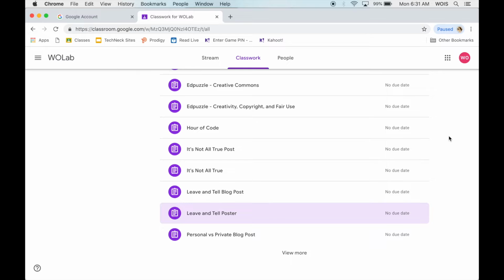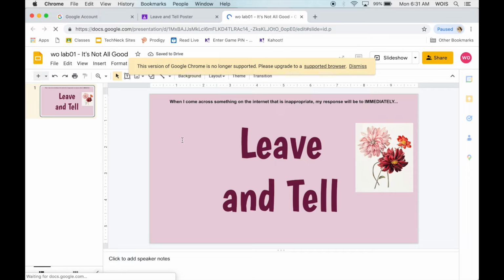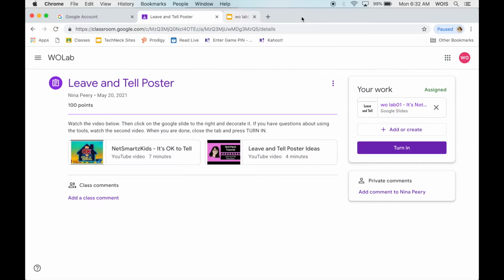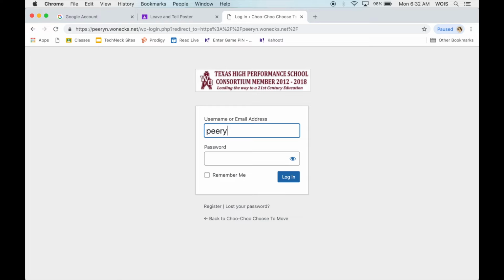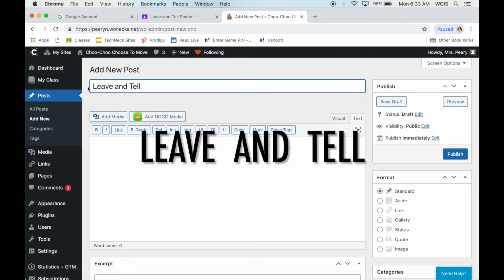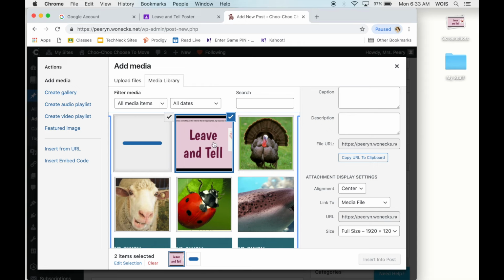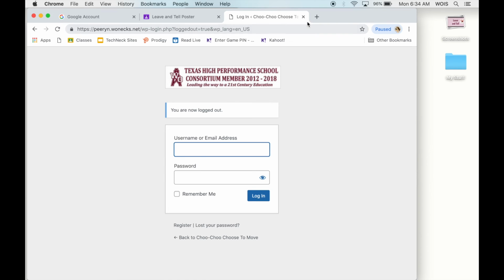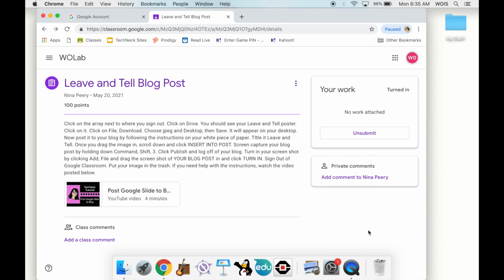Tutorial-Post Google Slide to Blog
Instructions for posting a google slide to student blog.